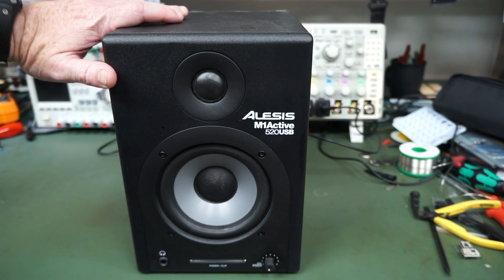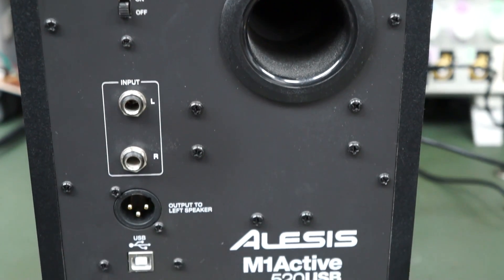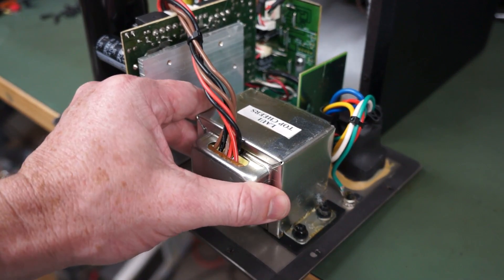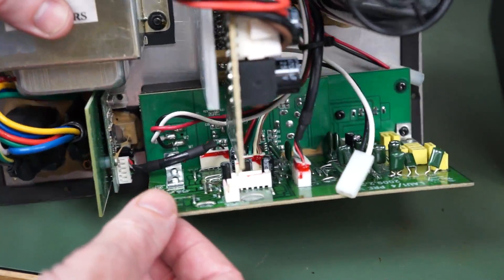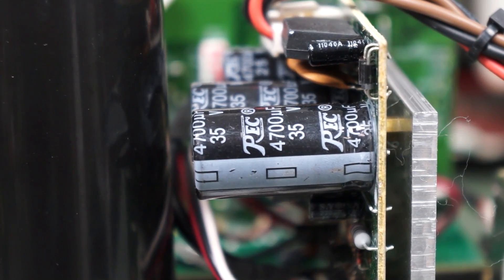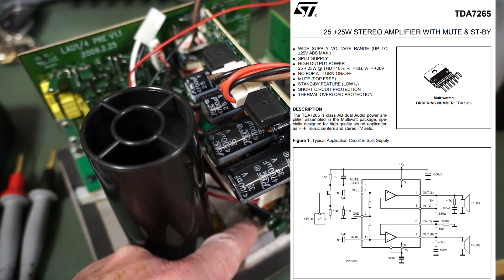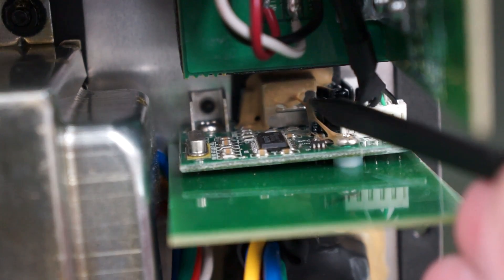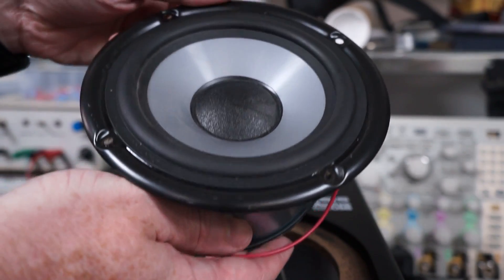Alesis M1 Active 520USB Studio Monitor Teardown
Teardown of an Alesis M1 Active 520USB Studio Monitor speaker